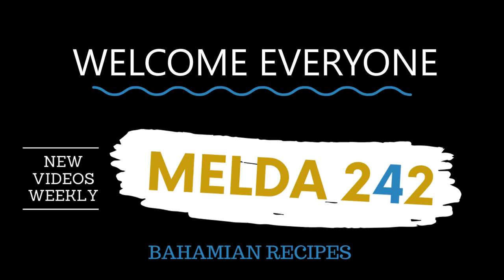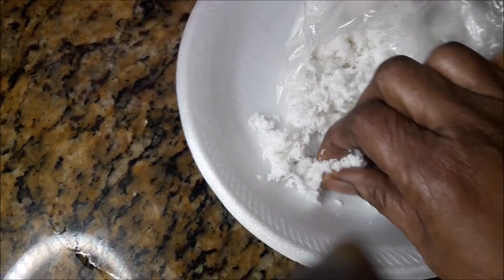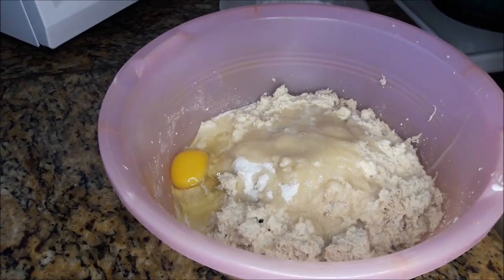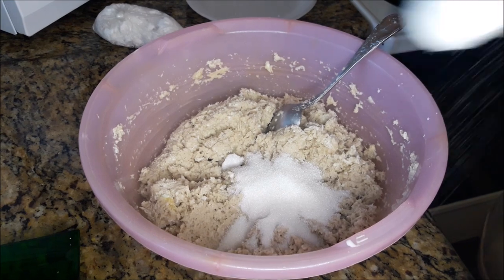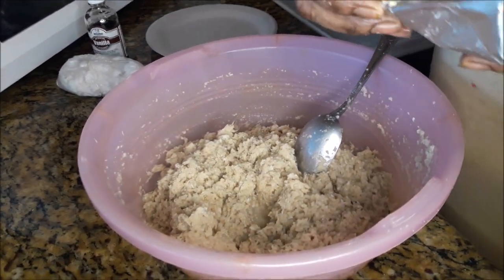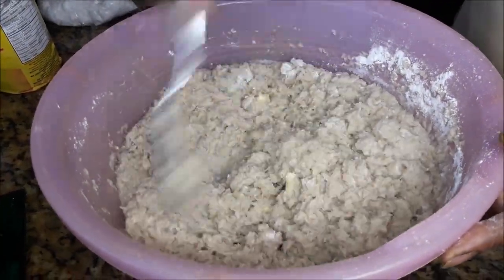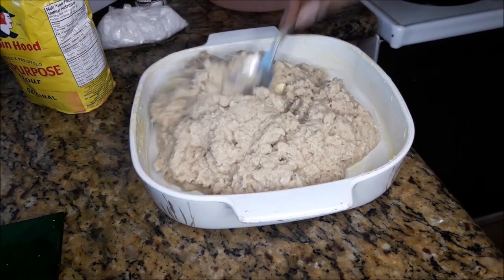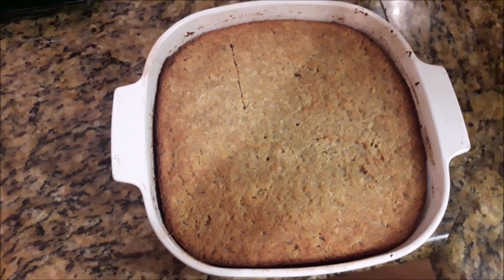BAHAMIAN POTATO BREAD | BAHAMIAN COOKING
POTATO BREAD | BAHAMIAN COOKING
Ingredients
4 medium size Sweet Potatoes (purple skin - about 4 cups)
1 egg
1 cup flour (more flour make the bread firm)
sugar (1/2 to 1 cup)
coconut grated (as much as you want)
1/2 teaspoon nutmeg
2 tablespoons vanilla extract
1/2 tin evaporated milk
1/2 stick unsalted butter
1/2 teaspoon salt
Bake on the top rack at 350 degrees for about 35 to 45 minutes or until the sides of the bread separate from the baking dish/pan.

►✉️ MAIL:
                     MELDA 242